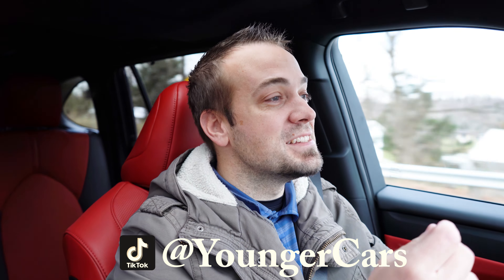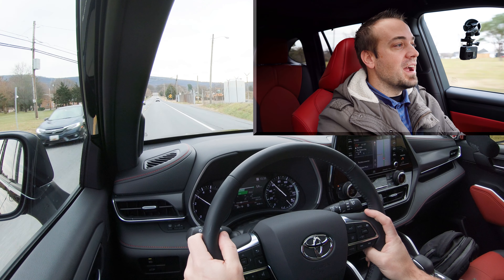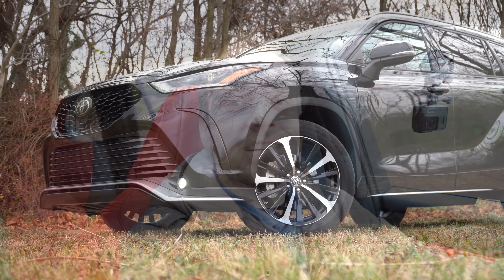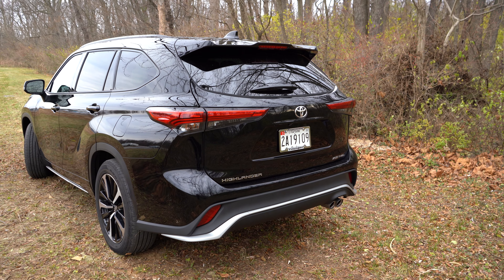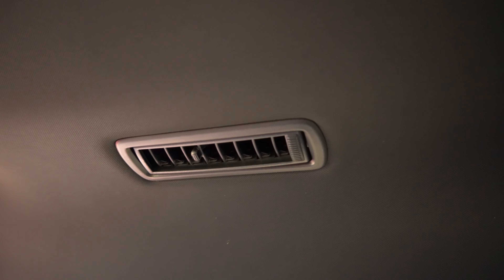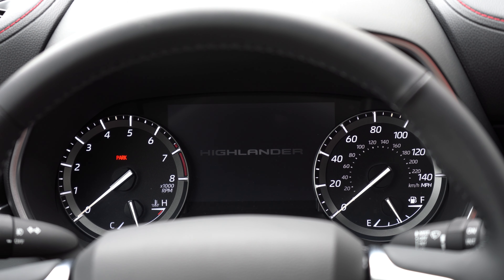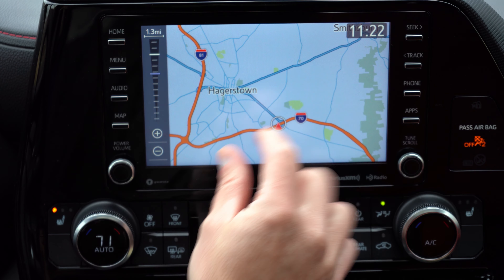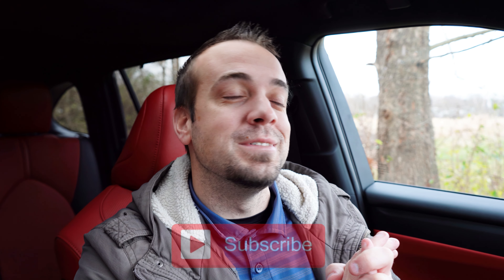2022 Toyota Highlander Review | The Highlander Keeps Getting Better!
In this video we will take you on a test drive & completely review the NEW 2022 Toyota Highlander! We will test out acceleration, braking, steering feel, cargo space, rear legroom & much more!